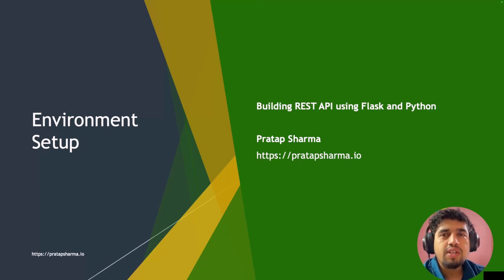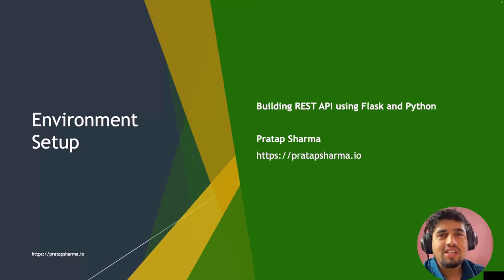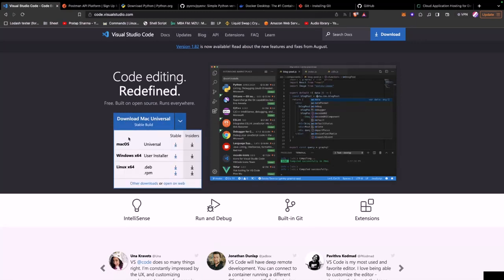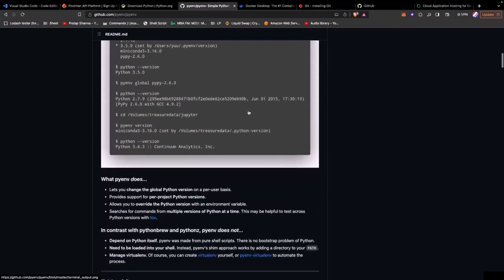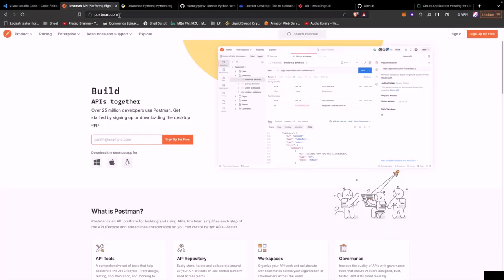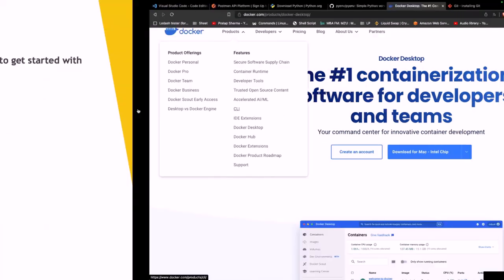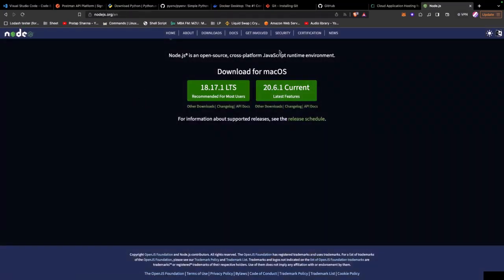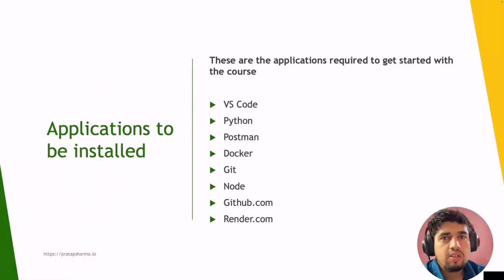Building REST APIs with Flask and Python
In this comprehensive course, we will cover everything you need to know, starting with a Python refresher that will take you from the basics to advanced features. We'll then dive into creating simple, intermediate, and advanced REST APIs, complete with authentication, database handling, and more, using Flask and popular extensions like Flask-Smorest, Flask-JWT-Extended, and Flask-SQLAlchemy.

If this is your thing and you want to go further, you can take the whole course